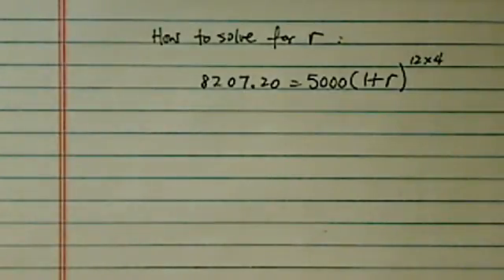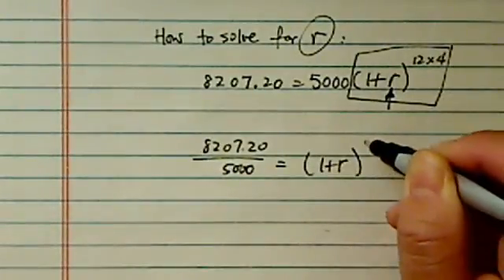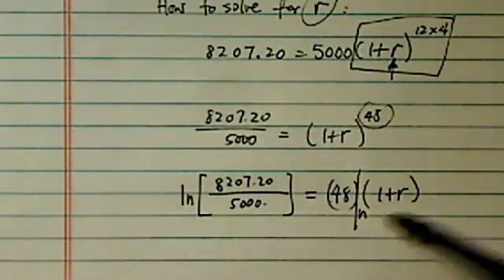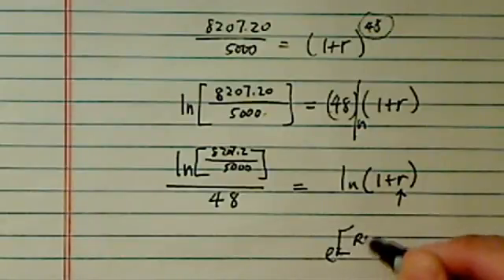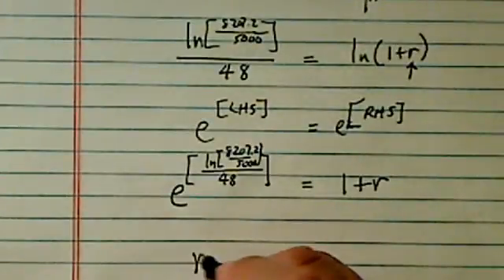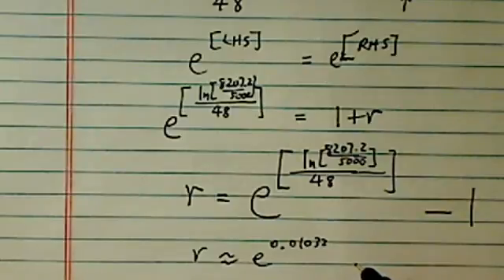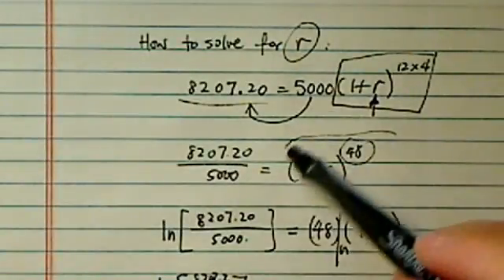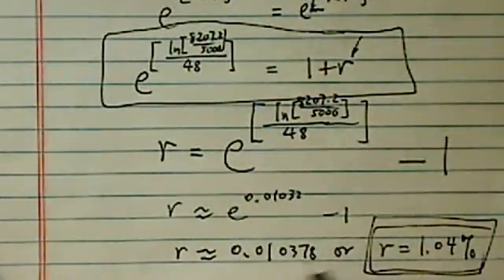How to Calculate INTEREST RATE | Solve for r if 8207.20 = 5000(1+r)^(12*4)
Compound interest equation: How to find r if
 8207.20 = 5000(1+r)^(12*4)